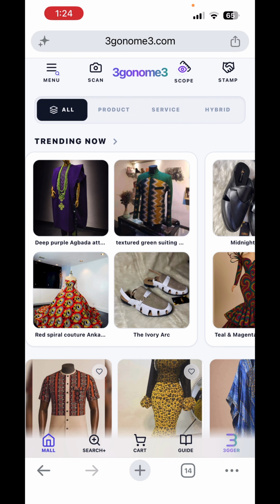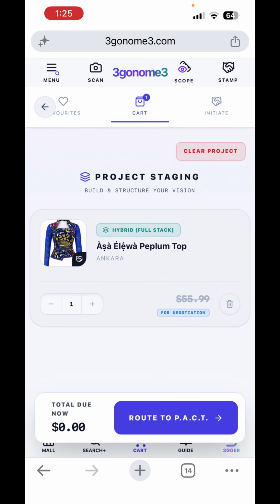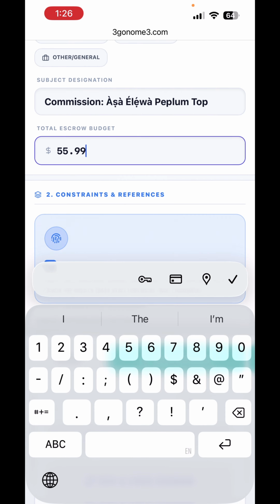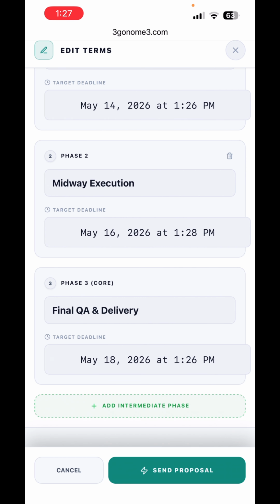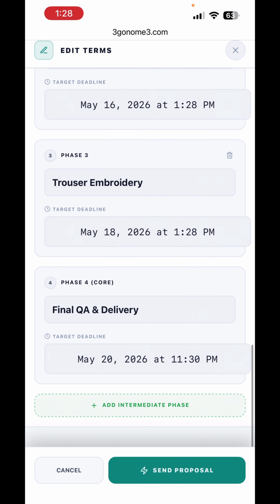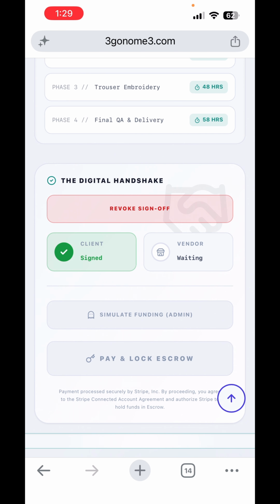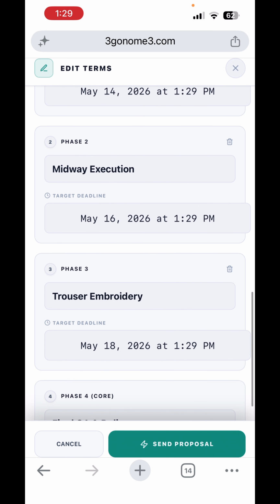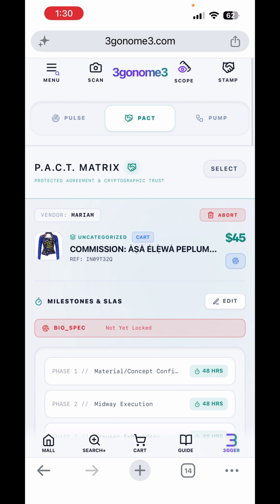P.A.C.T. Guide | 3gonome3™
Protected Agreement & Cryptographic Trust (P.A.C.T.)
This is the both Client and Vendor set milestones, define the terms of their service level agreement (SLA) with granular specificity and ultimately the digital handshake happens to enable the Client make payment in an escrow trust, before the Vendor starts the job.